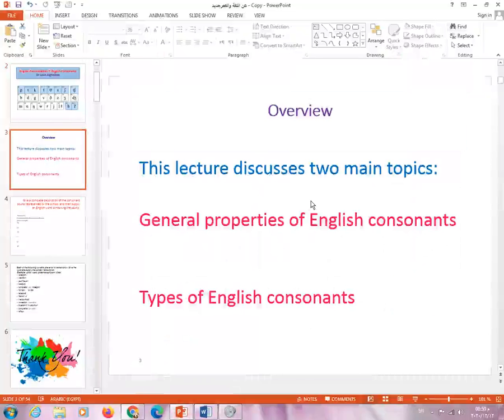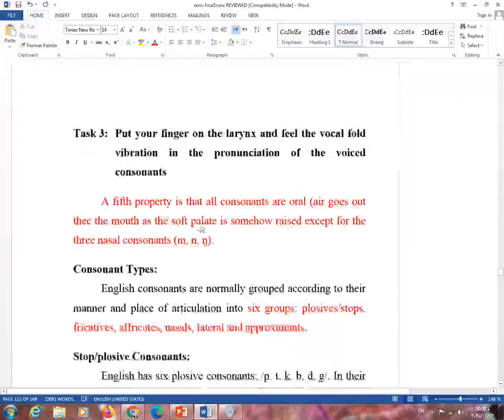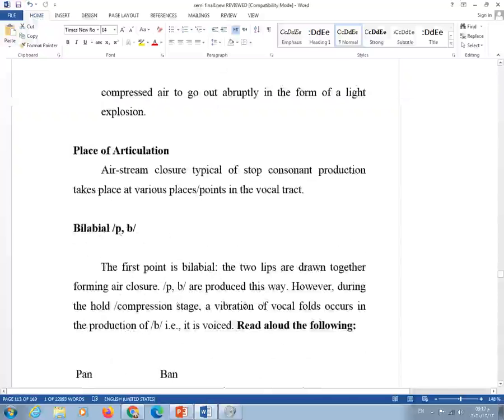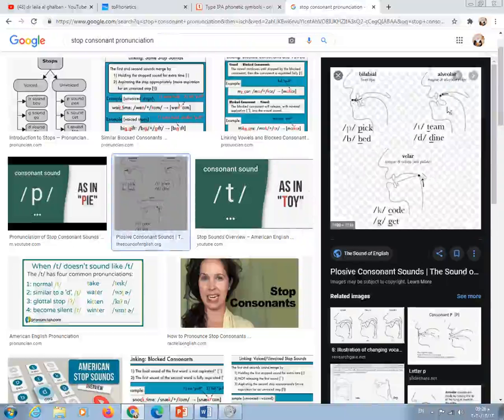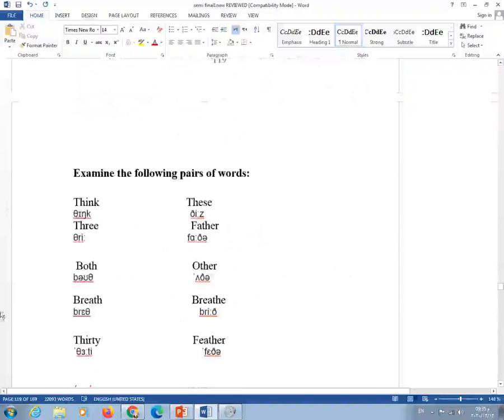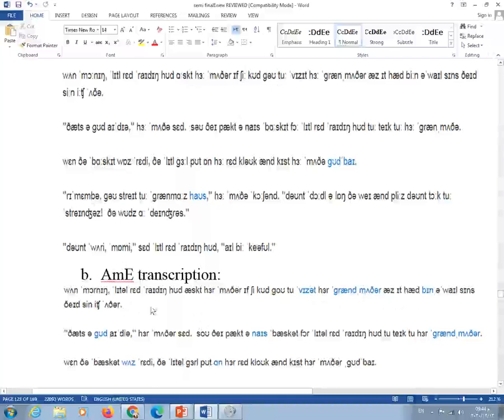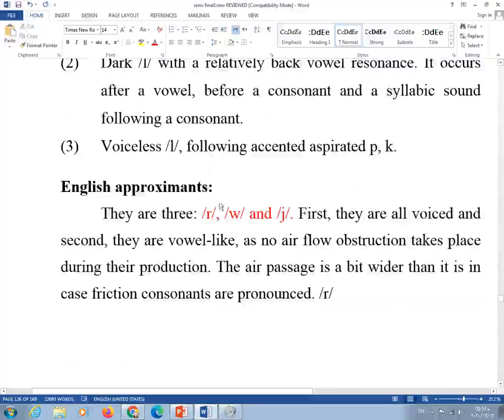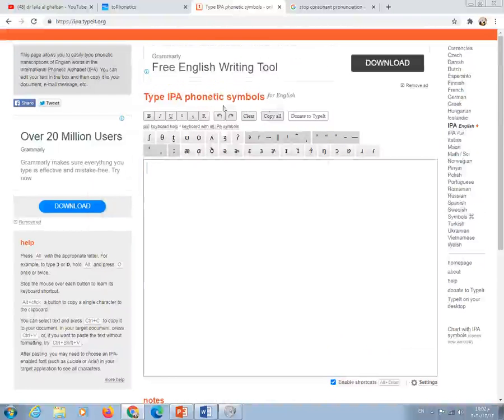English Pronunciation 7: English Consonants